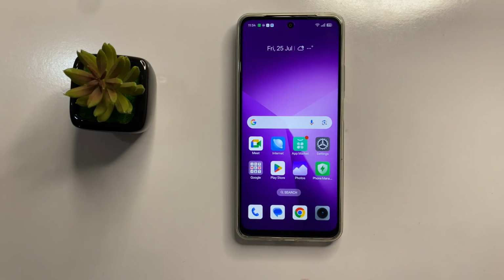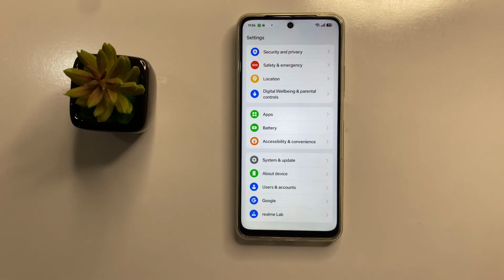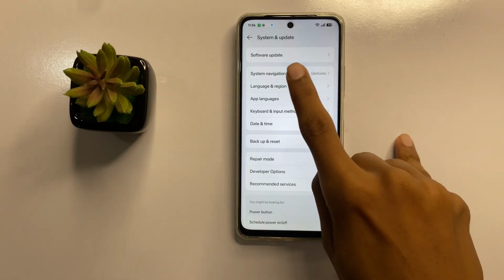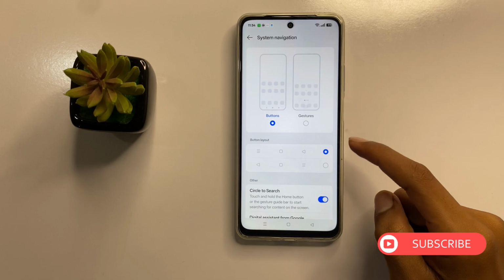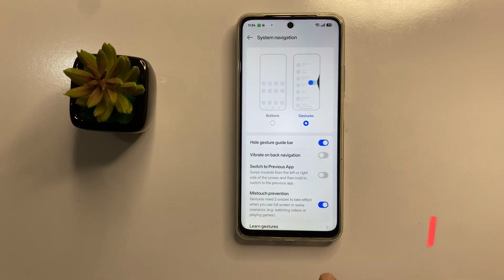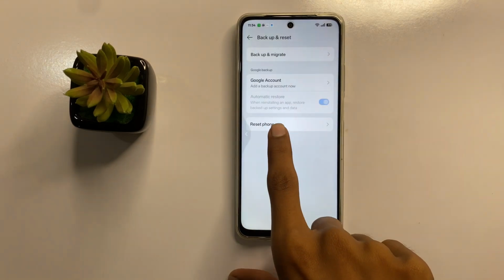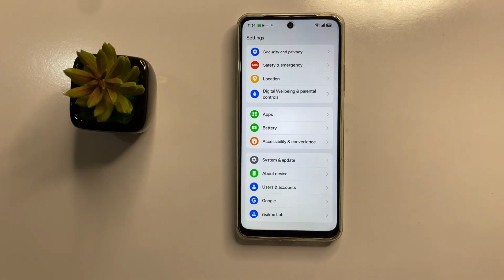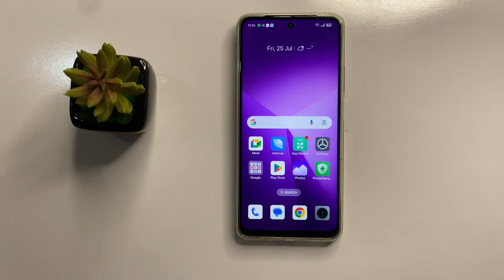Realme Narzo 80x – How to Use Gesture Navigation Bar